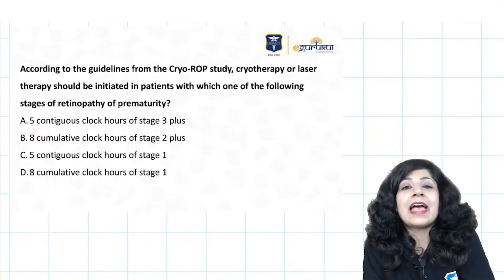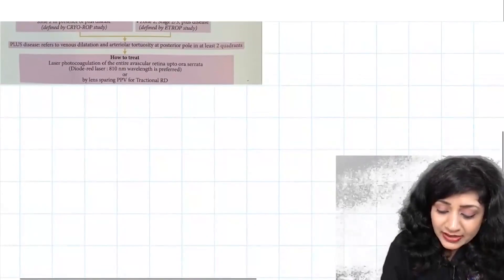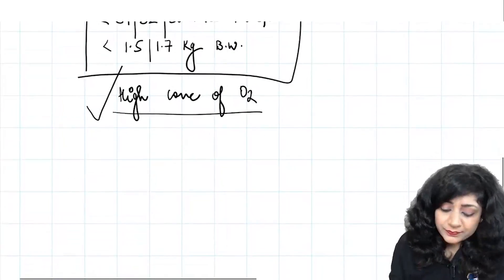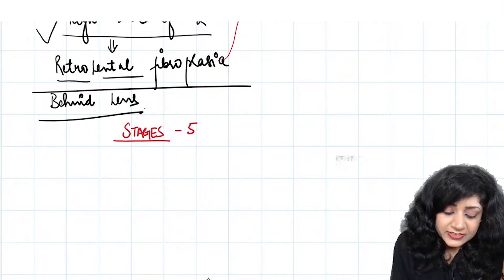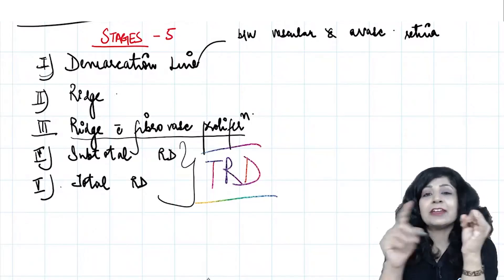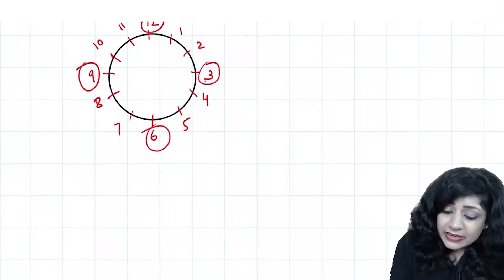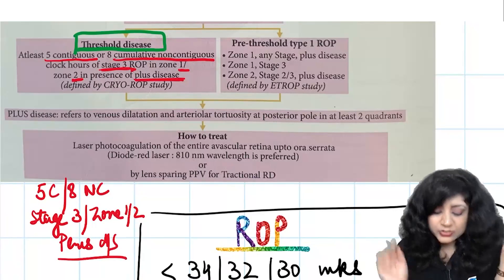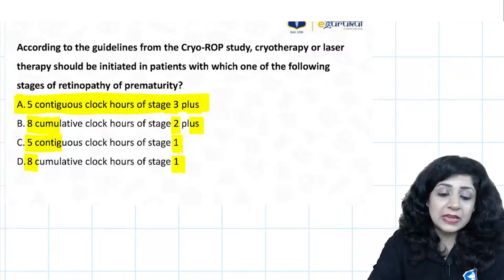Ophthalmology_INI CET_Question 4 || Dr. Niha Aggarwal